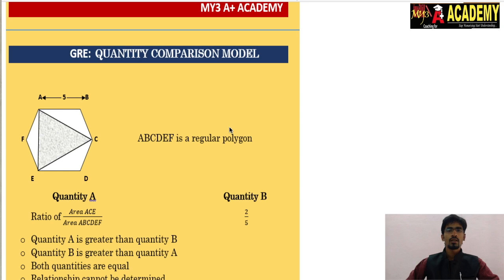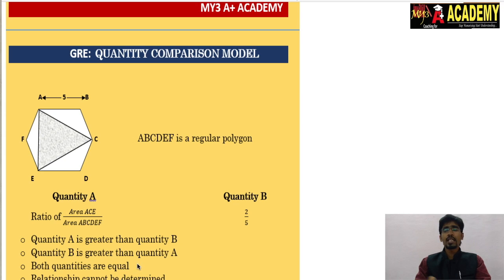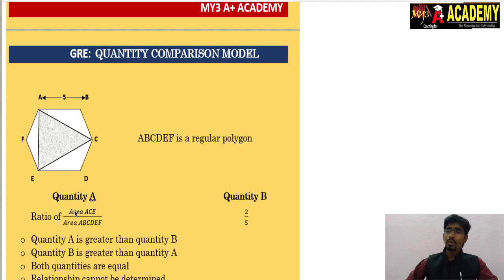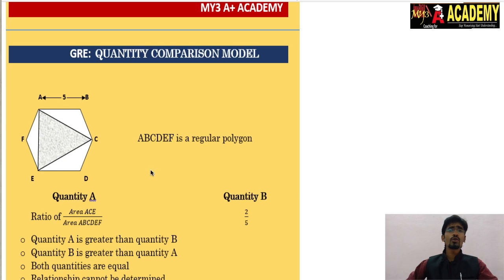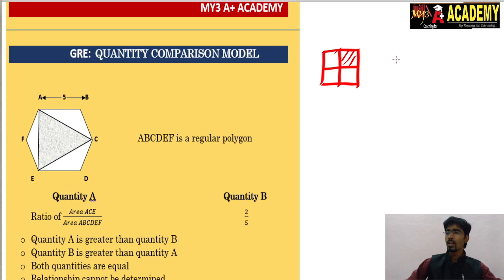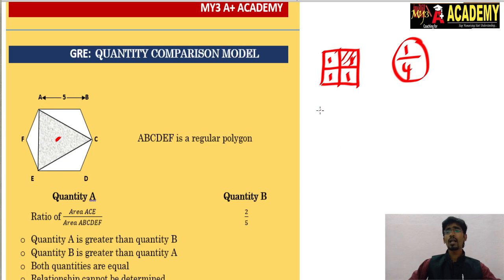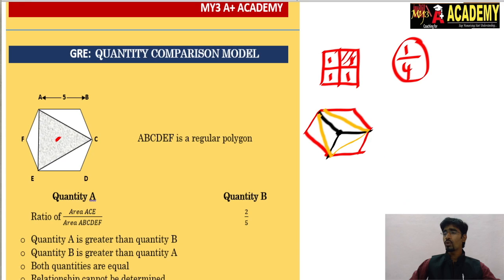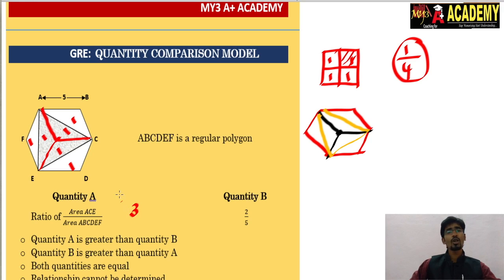GRE Quantity Comparison MODEL | MY3 ACADEMY | By Harikrishna Sagar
How to crack the GRE Quantity comparison model in faster way